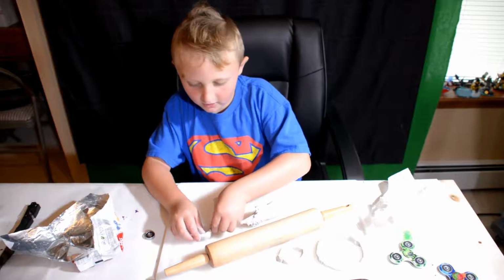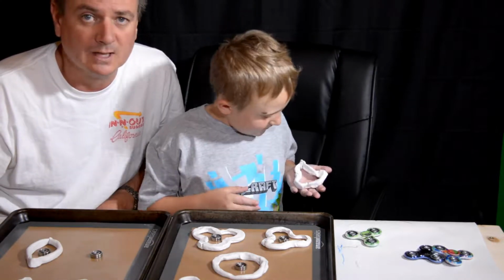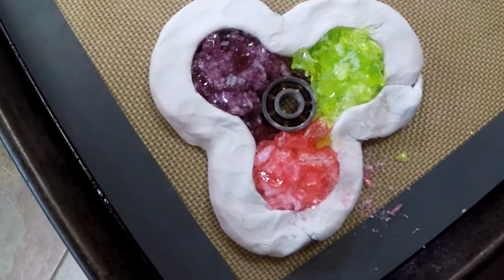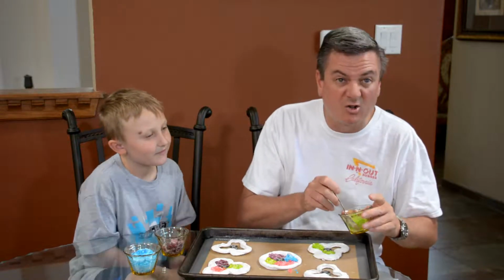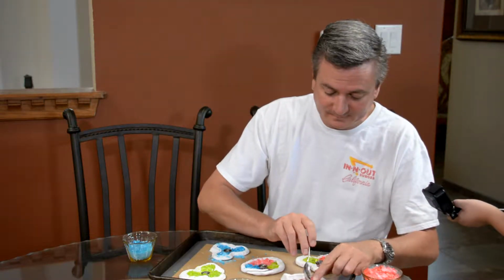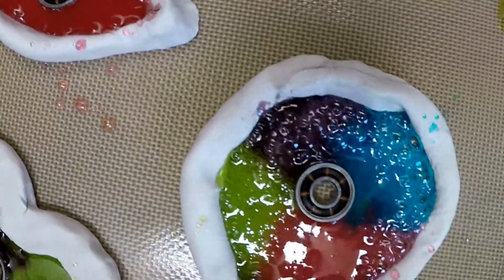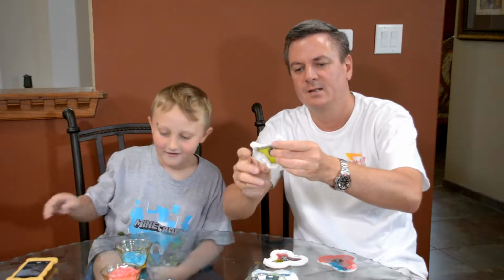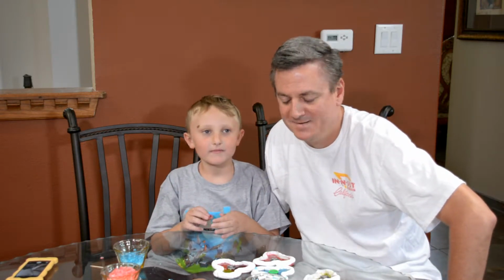How to Make Jolly Rancher Fidget Spinners - VERSION 2.0!!!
Candy Fidget Spinners TAKE TWO!!